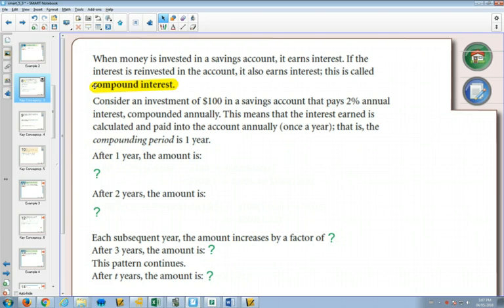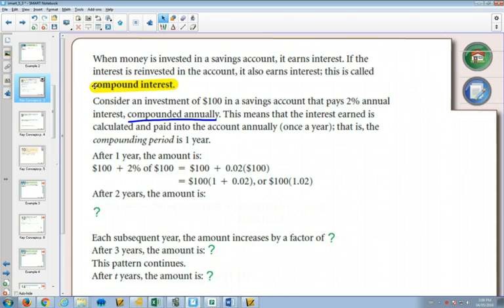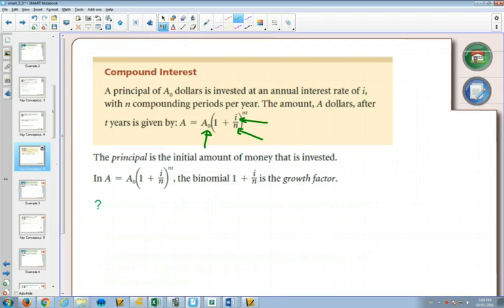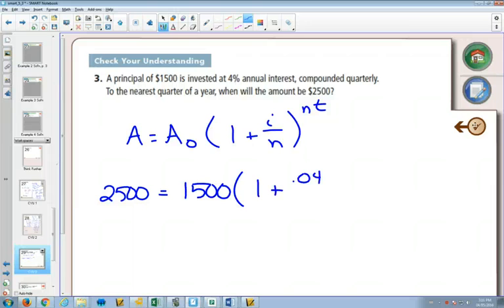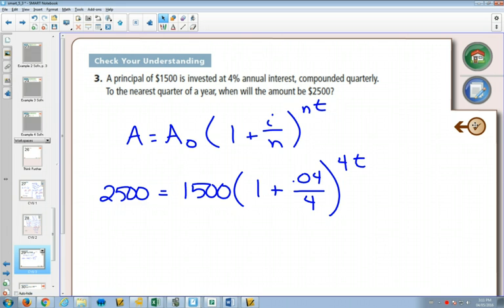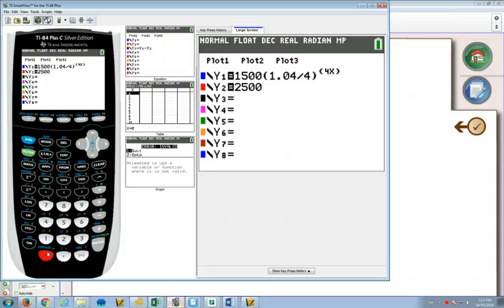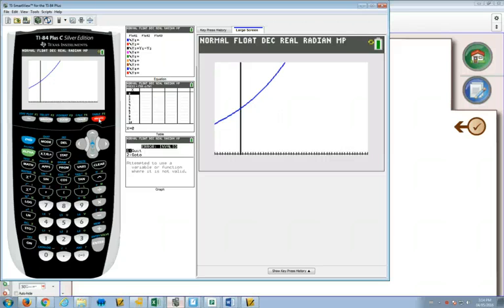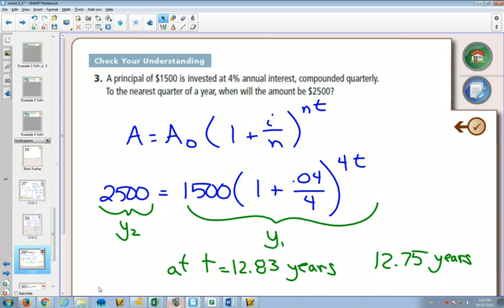40IB 5 3 Example 3